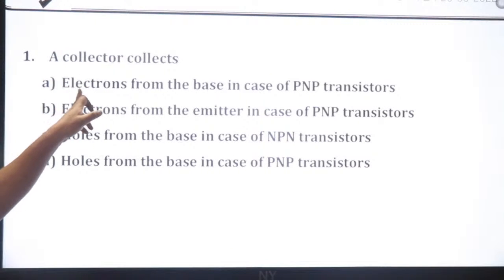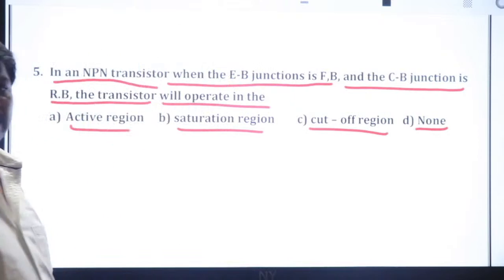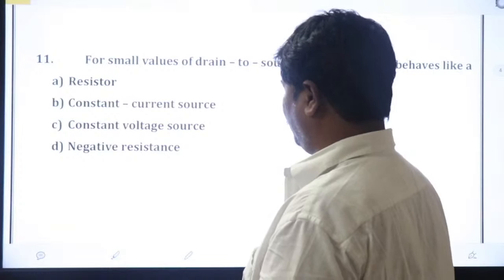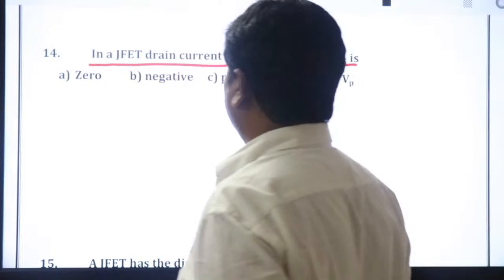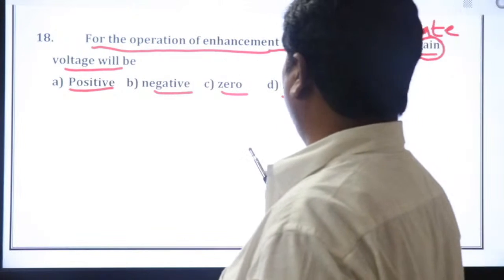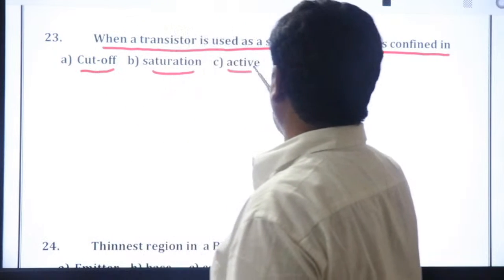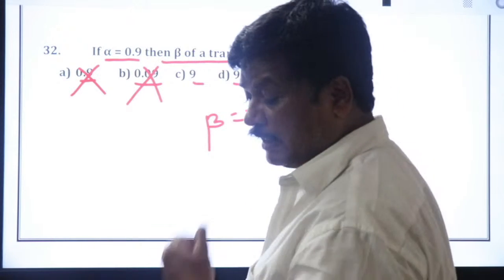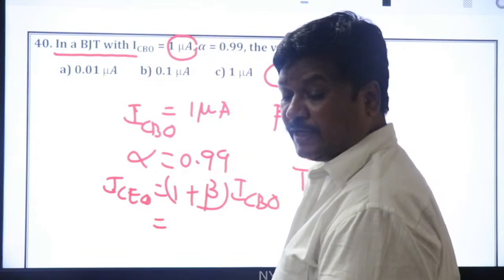sub enggneering 2022 notification | Sub Engg Free Classes